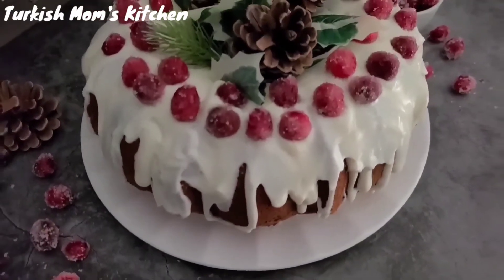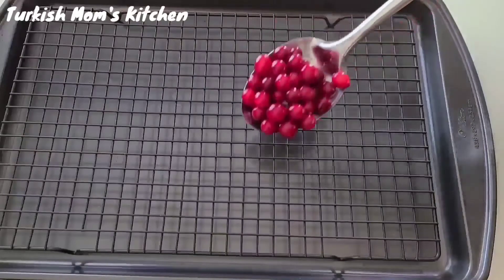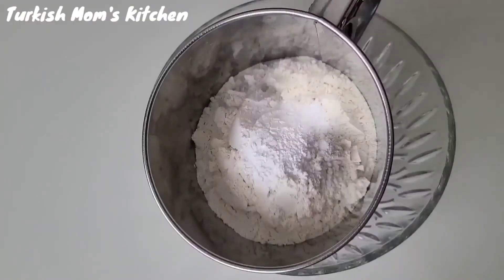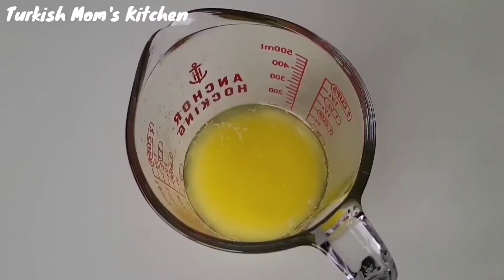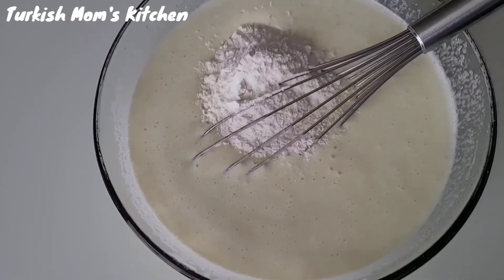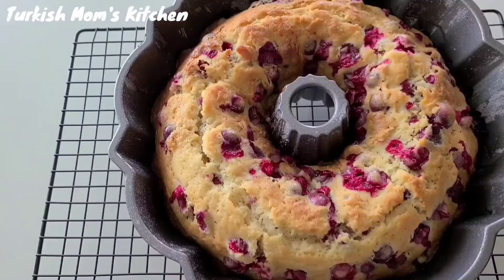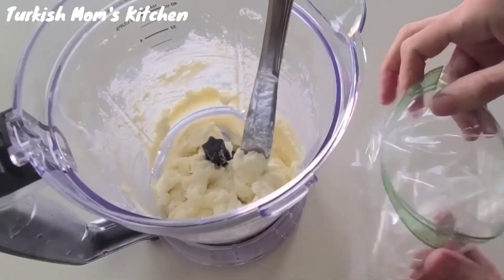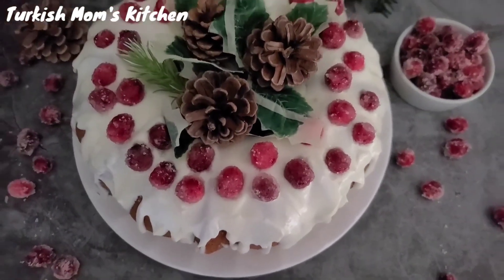✅ Christmas cranberry bundt cake / Noel keki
This cake is the best cake for New Year and Christmas for gatherings with family and friends.
Enjoy! Happy Holidays!